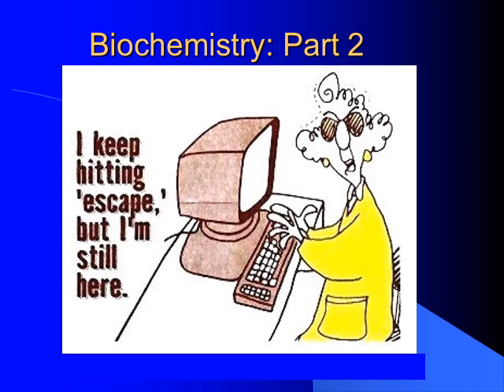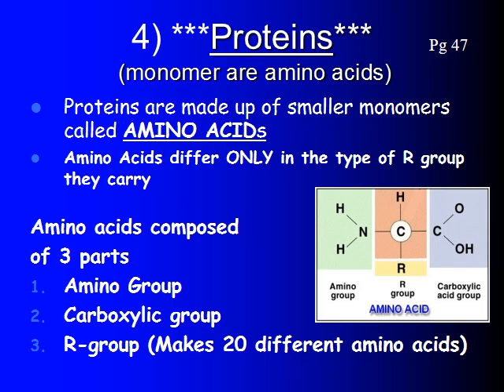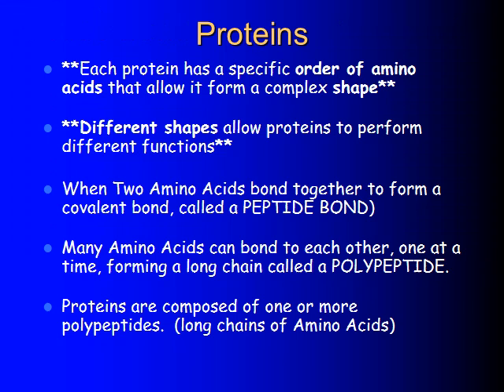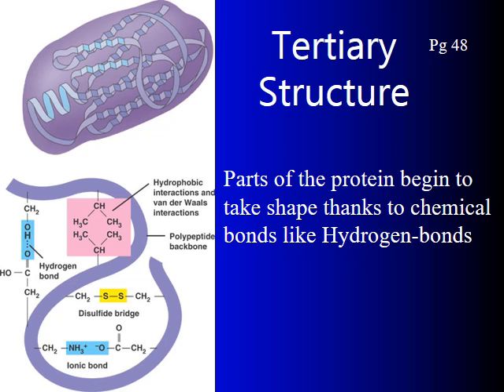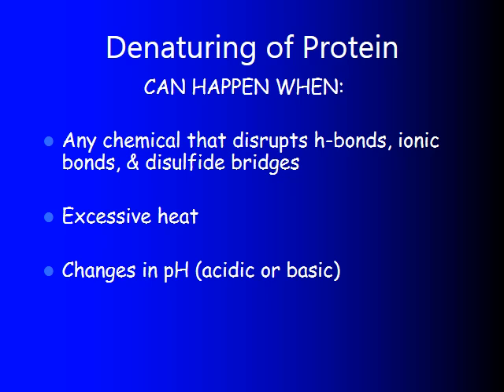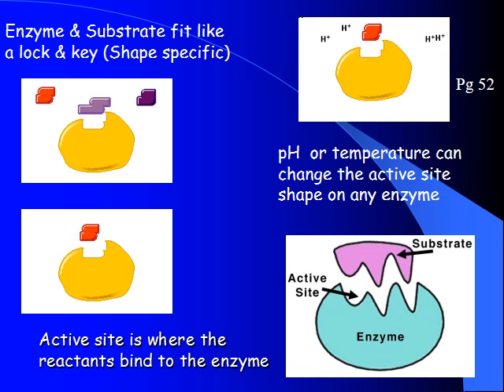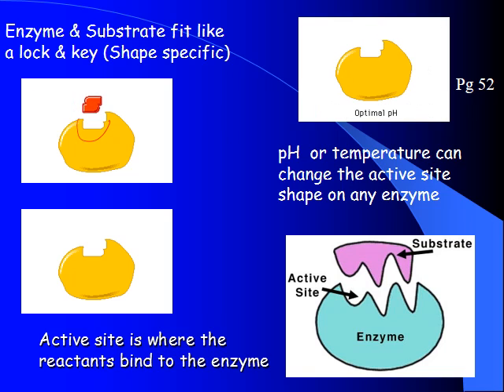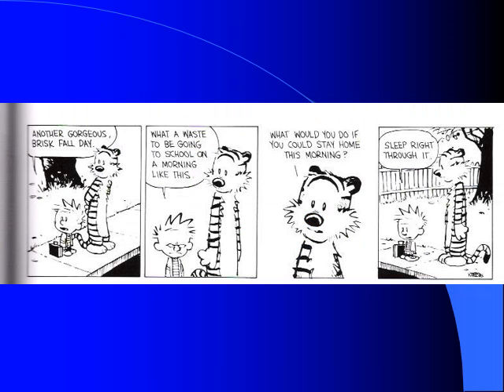Biochemistry Video Part 2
Part 2 of the Biochemistry series concerning Nucleotides and Proteins